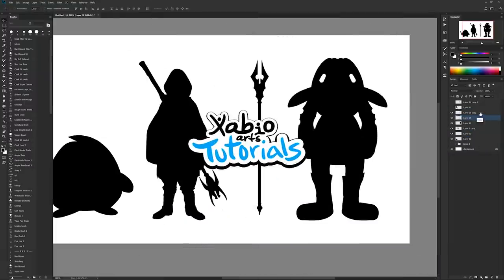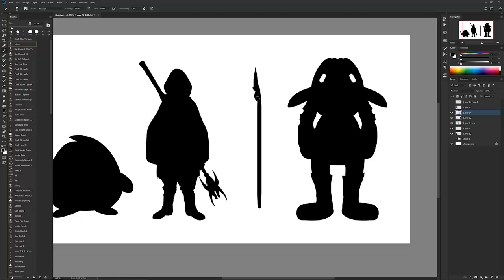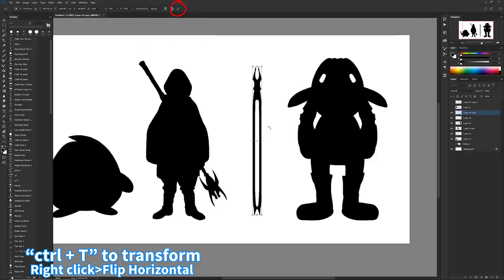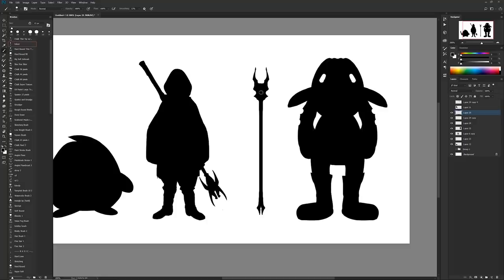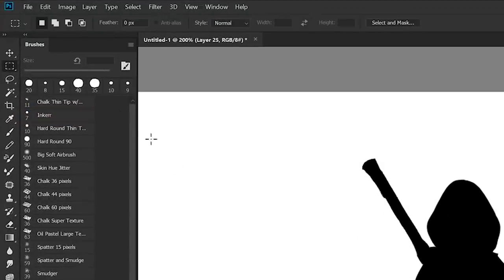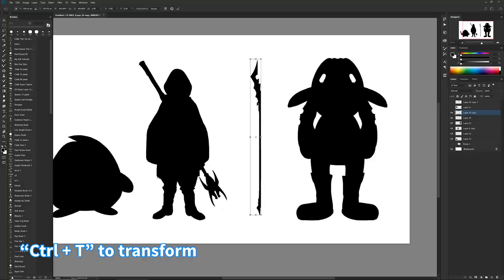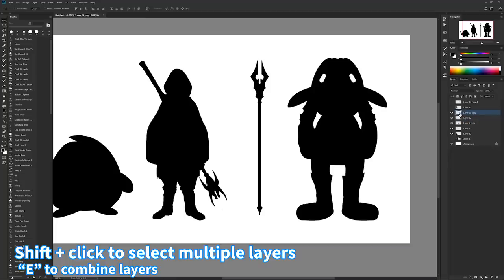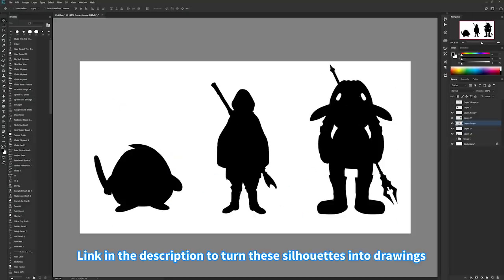Why Have I Never Seen a WEAPON Tutorial Like This Before?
This is the weapon tutorial I wish I had when I was learning. Quick and to the point with keyboard shortcuts/hotkeys on screen.

WEAPON Design! Photoshop Tips + Tricks, Step by Step, hotkey shortcuts on screen, shape language. It's all in this 2 and a half min video.

I'm here to serve you so please let me know if there's something I can help you with :D:D:D

if you want to see some of my weird drawing tutorials and dumb stuff, playlist links ▽ (dank or stank?) ¯\_(ツ)_/¯

My Gear:
Camera Arm
Selfie Stick
Camera: iPhone 6
Light thing
Drawing Tablet

Don't eat the butt pandas, they're full of sodium and you don't need that on your conscience. Thanks for helping me spell that word in the comments 🤸‍♂️